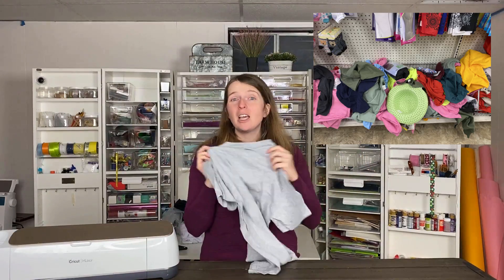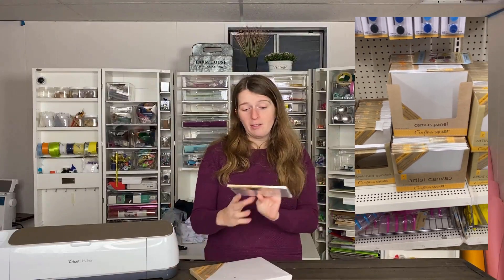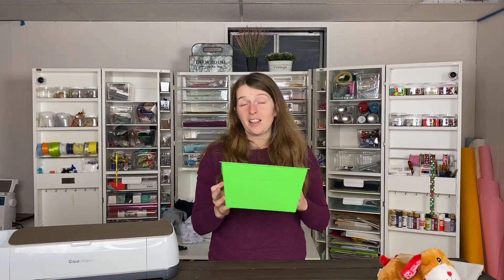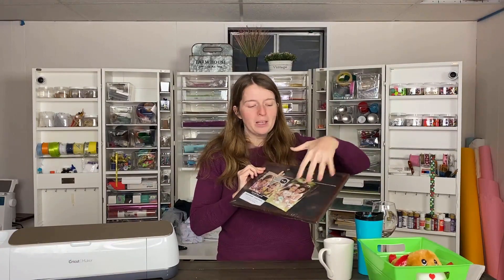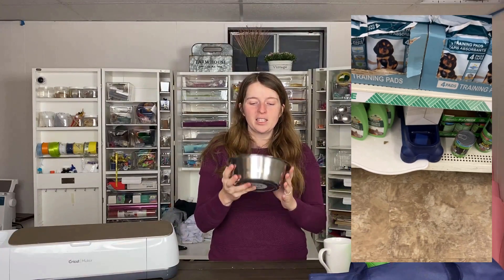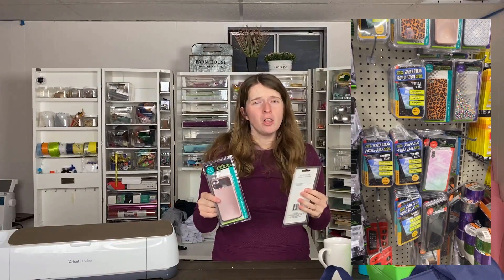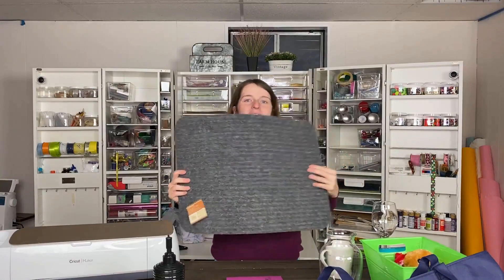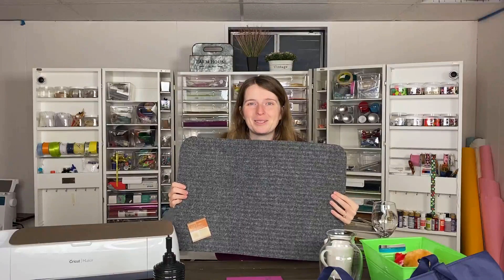Dollar Tree Cricut Supplies You DON'T Want To Miss (2021)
The Dollar Tree is my go to place for just about everything - including fueling my Cricut habit. In this video, I share some of the best vinyl blanks that I've found at the Dollar Tree. I will be making projects throughout the year with them, and I can't wait to share you!

What have been your favorite Dollar Tree Cricut Project finds?